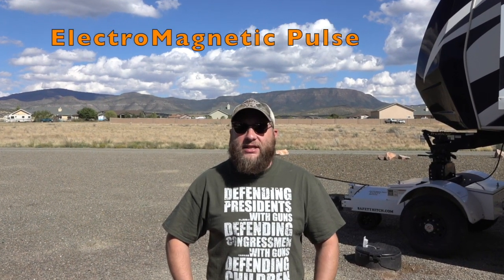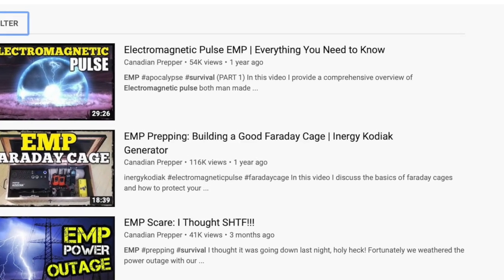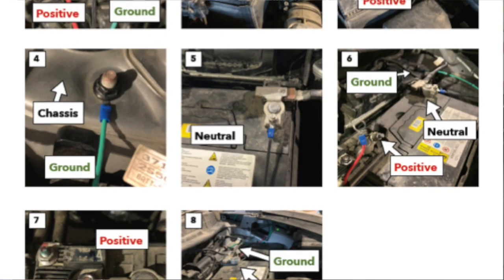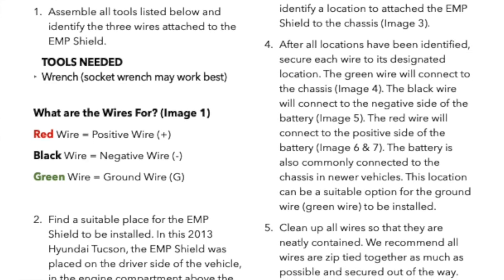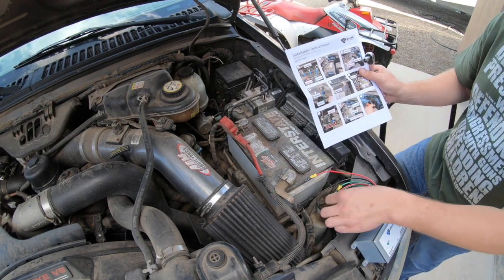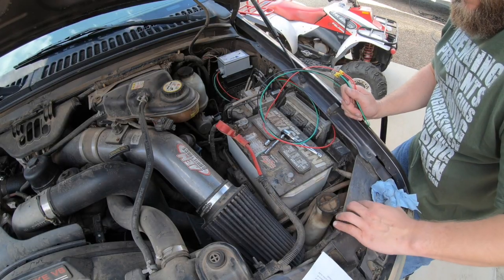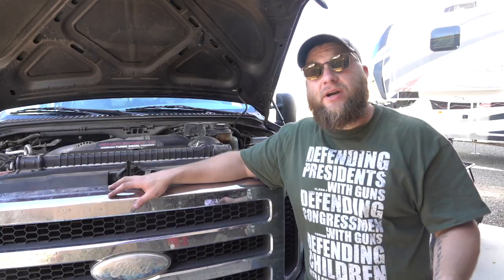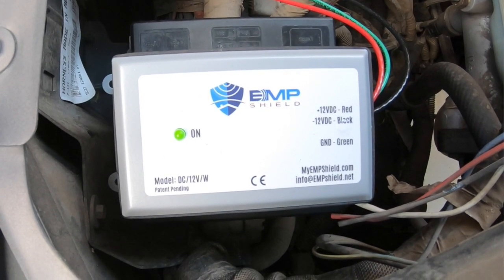CCTV E35 Full Vehicle EMP Shield! Threat Imminent!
In Episode 35 Ryan Jeske introduces you to the newest technology in the field of Electromagnetic Pulse protection developed by EMP Shield. Based on the Critical Infrastructure Risk Assessment report done by the Department of Homeland Security, it appears the threat of an EMP event taking place in the United States is somewhat likely. EMP Threat is Imminent! EMP Shield sells a number of products designed to protect your home, RV, generator, vehicles and even your HAM radios. Come learn how to install one of these into your typical passenger vehicle today!